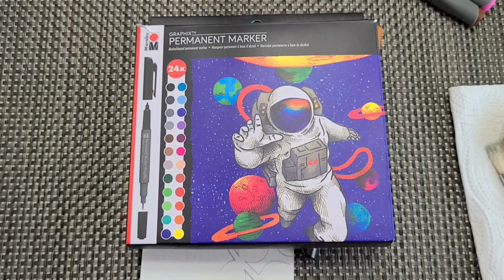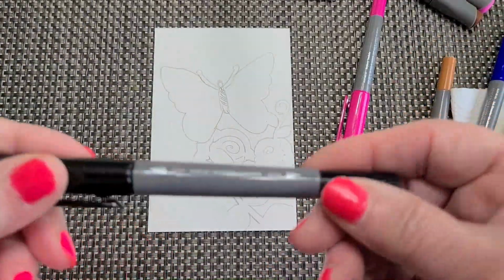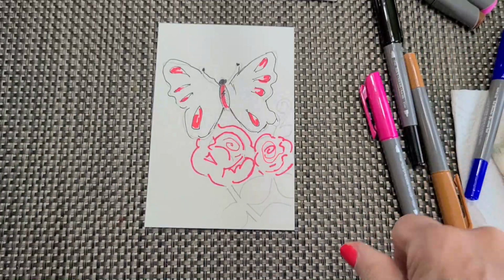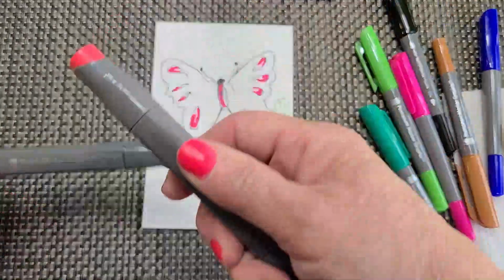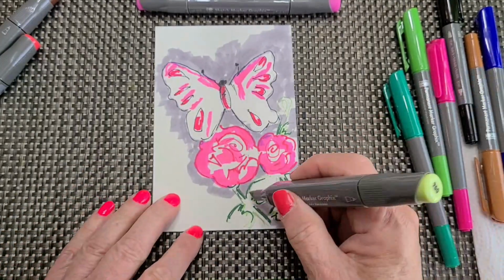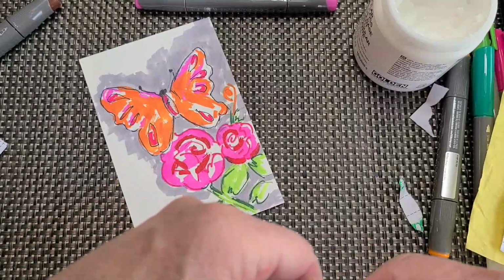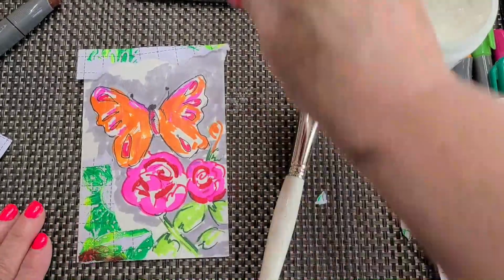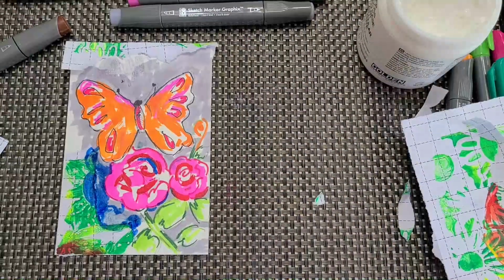Marabu Creative and Gel Press - Permanent Markers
How to paint using step by step practices using Marabu and Gel Press products to create some stunning sketches.  Check out some of my other videos and I will walk you through some easy steps to create some wonderful art.  For more in depth tutorials you can visit my